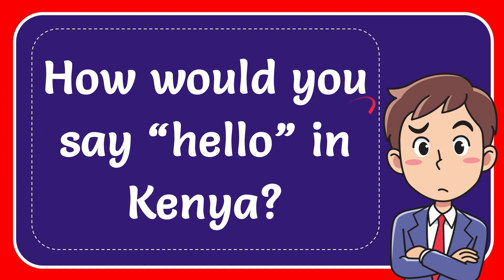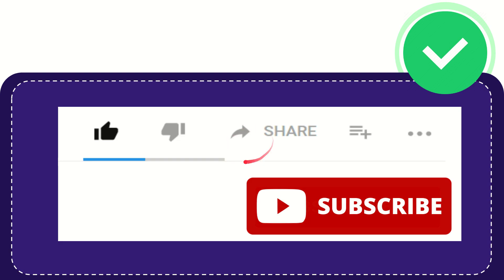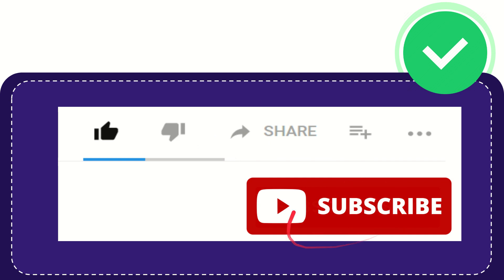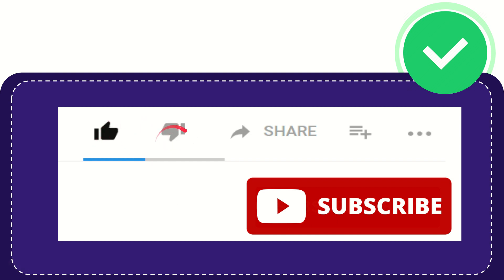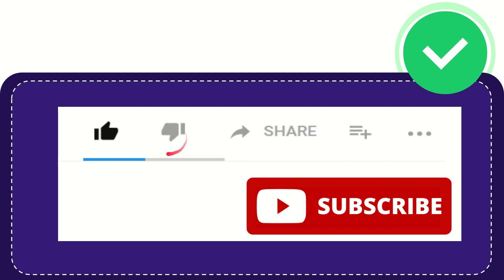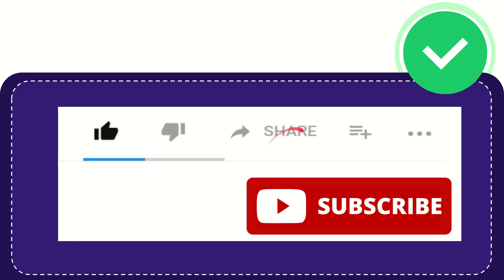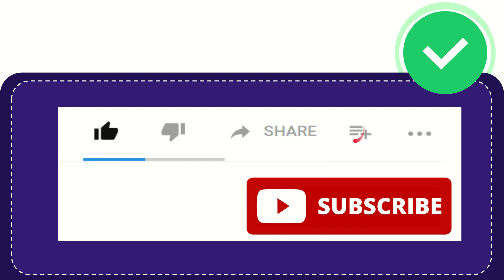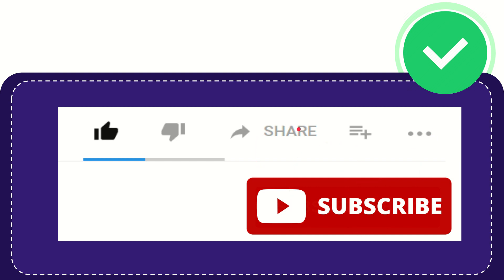How would you say “hello” in Kenya?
How would you say “hello” in Kenya? NEW VIDEO#